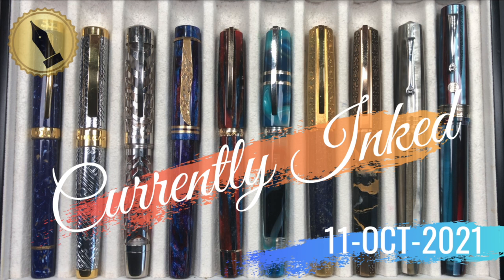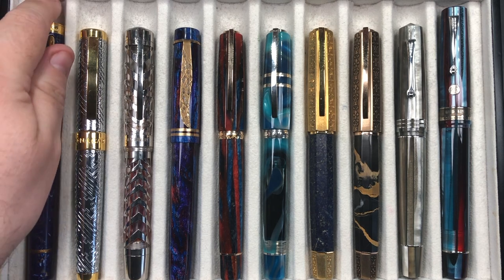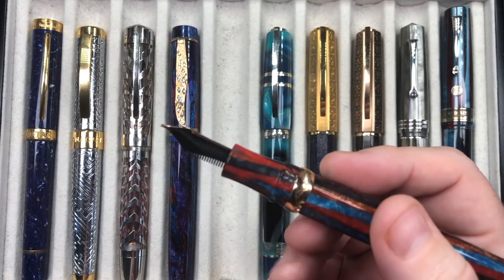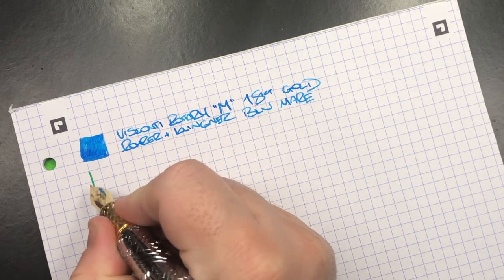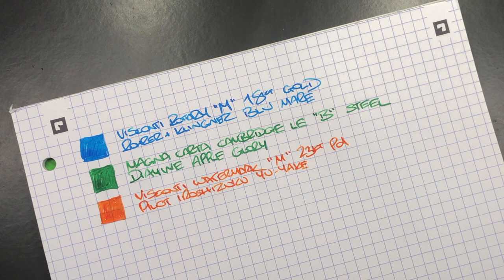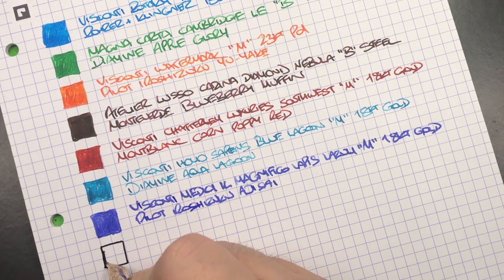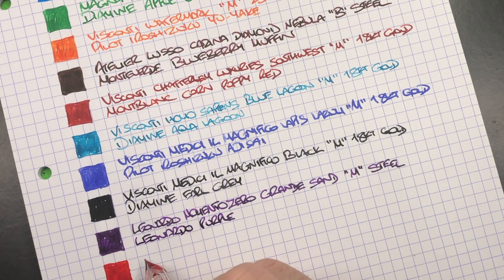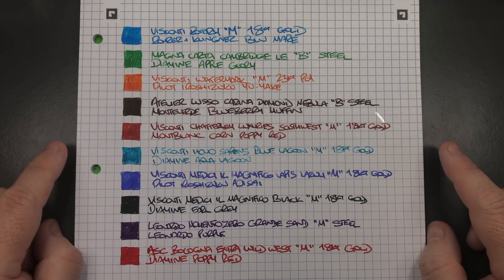Currently Inked 11-OCT-2021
Currently Inked:-
- Visconti Rotary
- Magna Carta Cambridge LE
- Visconti Watermark
- Atelier Lusso Carina Diamond Nebula
- Visconti Chatterley Luxuries Southwest
- Visconti Homo Sapiens Blue Lagoon
- Visconti Medici Il Magnifco Lapis Lazuli
- Visconti Medici Il Magnfico Black Marble
- Leonardo Officina Italiana Momento Zero Grande Sand
- Armando Simoni Club Bologna Extra Wild West